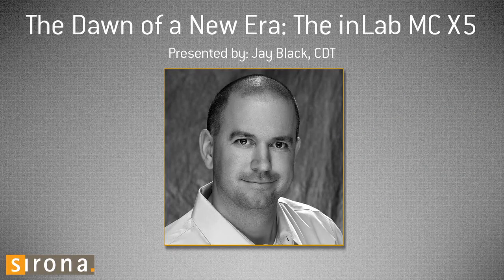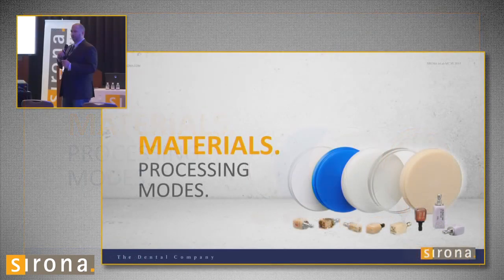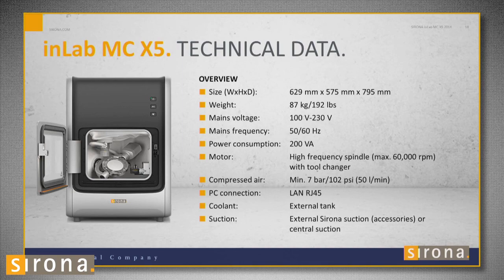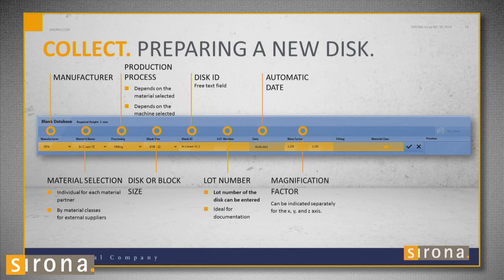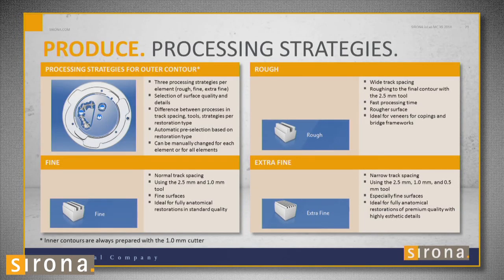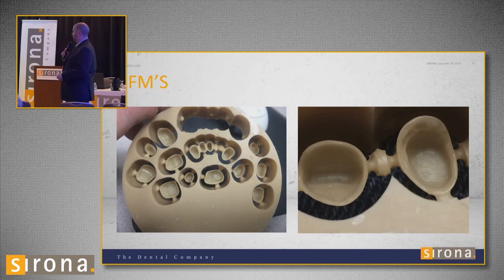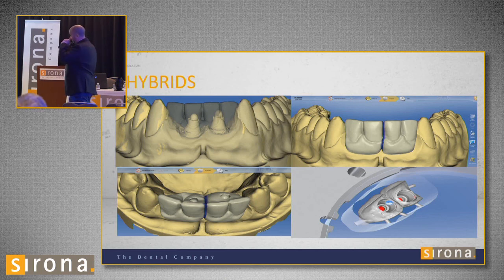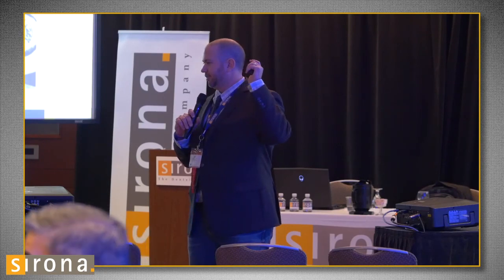The Dawn of a New Era: The inLab MC X5 presented by Jay Black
Jay Black will discuss the features of the new inLab MC X5 and how it can benefit your lab. Presented at LMT Lab Day Chicago in 2015